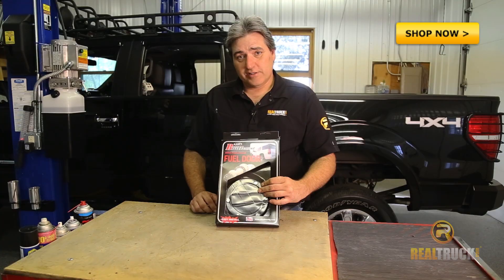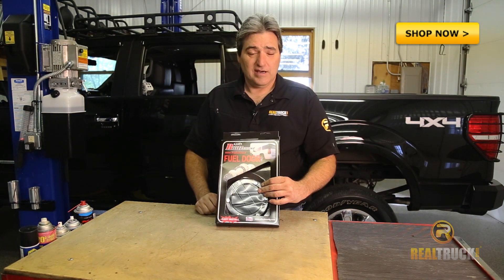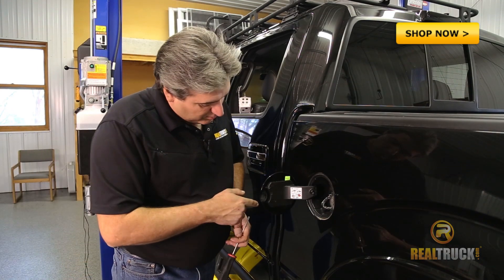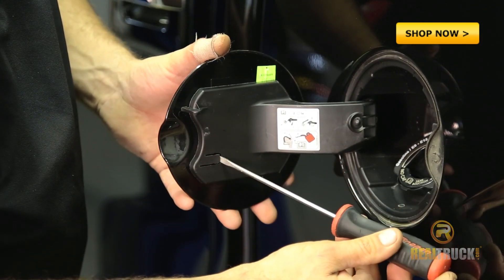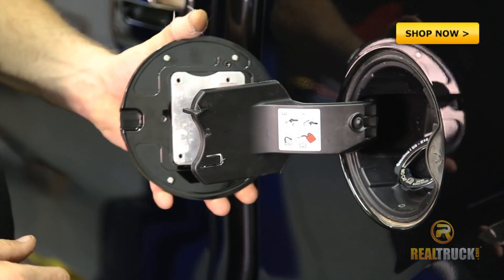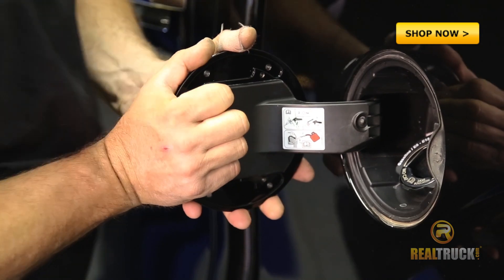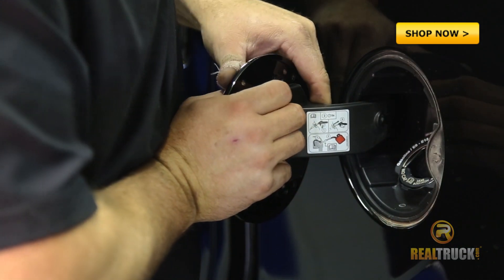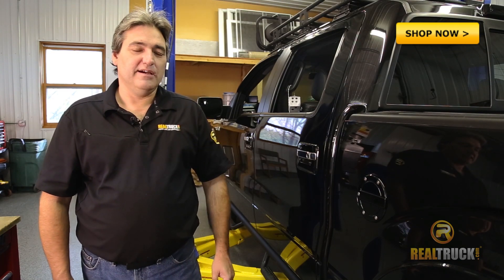How to Install AMI Fuel Door on 2013 ford F150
Made out of Billet Aluminum and availoable in Chrome, Black, Black Ring & Door, Black Ring and Chrome Door, Black Ring and Chrome Door Locking, Black Ring and Door Locking, Brushed Locking, Polished, Polished and Locking, Brushed Chrome and Brushed Chrome Locking. Have your vehicle stand out with the AMI Fuel Door.

Video Transcription:

Hi guys, John here with Real Truck Garage. Today, we have the billet style in replacement fuel door from AMI and I'm going to be showing you how to install this on our 2013 F150. We want to take and open our gas lid, grab our standard flat head screw driver, and inside this door, you can see right here is a tab of sorts.

What we want to do is go ahead and insert our screw driver under the end of tab, go ahead and pull out on the door cover and it just slide right off. We install our new door cover. We wind up inside, just give it a more slide in toward the pickup, and there we have it. Make sure that you fit it, make sure it's all the way back in, so it closes good.

This completes our installation of billet style fuel door from AMI on our 2013 F150.